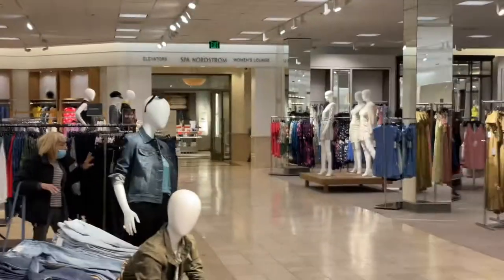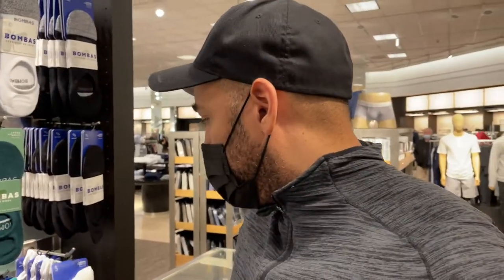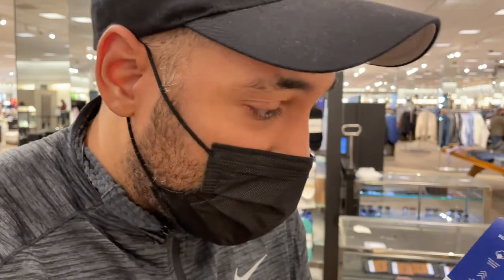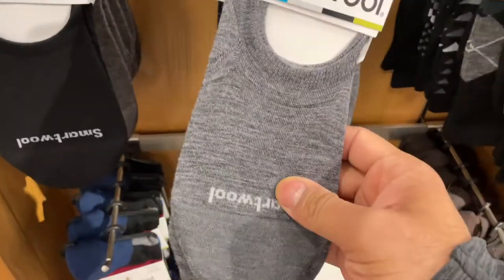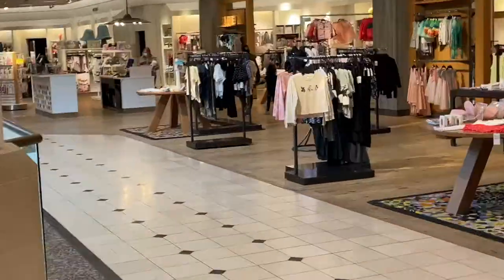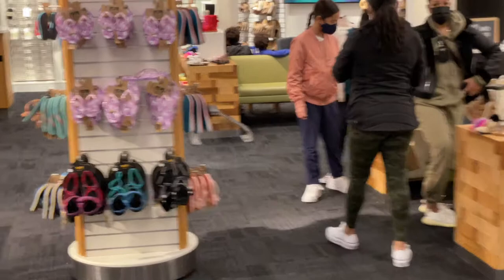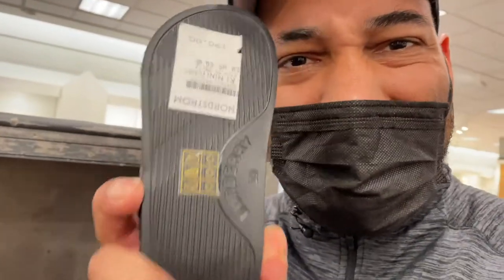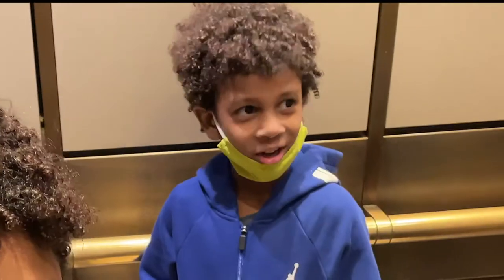buy these nordstrom bombas socks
would you buy these Nordstrom Bombas socks? We originally went to Nordstrom to get these Bombas socks and all of a sudden, I find myself shopping for kids shoes with an angry wife and hungry kids. To all my fellow fathers out there, I know you feel my pain.

One thing I want to know is if you would buy these Bombas socks? The quality is no different than Stance socks so I don't know what the hype is about but at least the packaging is on point. On a sidenote, it's amazing to me what companies are able to get away with with the packaging alone. Mix a little bit of marketing in there, and you have a product matrix that only God could create himself. Companies can convince anybody to buy anything with the feel of the product meaning something to the person who wants to buy a pair of socks. Fortunately for me, and unfortunately for them, I have about 30 pairs of socks and half of them I don't wear anyway.

After trying to decipher my little babies cries, we come to realize that she's hangry. She took it out on the poor salesman but I think she was more intrigued with me filming - he even looked at my YouTube channel on the spot when I told him what I was filming for. I truly believe that people are more thrilled with the fact of potentially being famous than they actually are who you could be. Either way, I want to thank Norstrom for having TVs in the kids shoes area.

What makes a pair of socks good?… I need to know.

Send $1 instead of hitting the "like" button